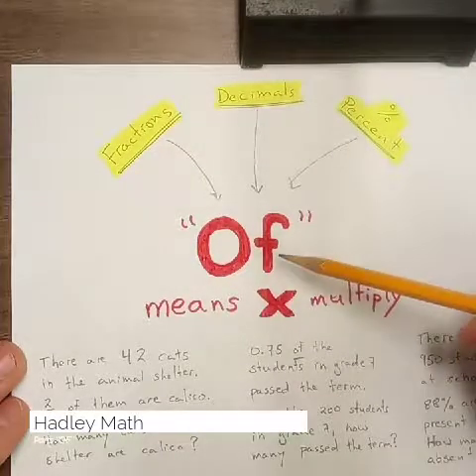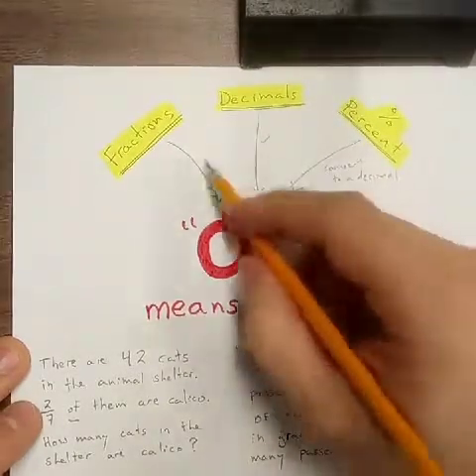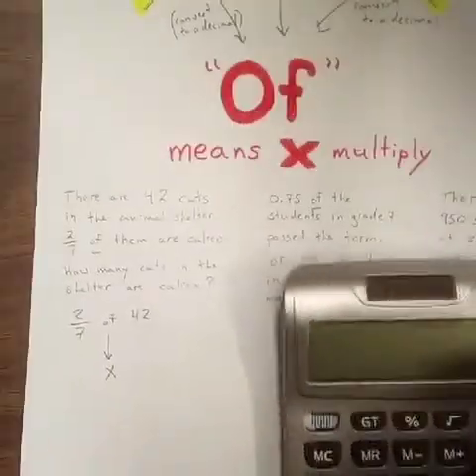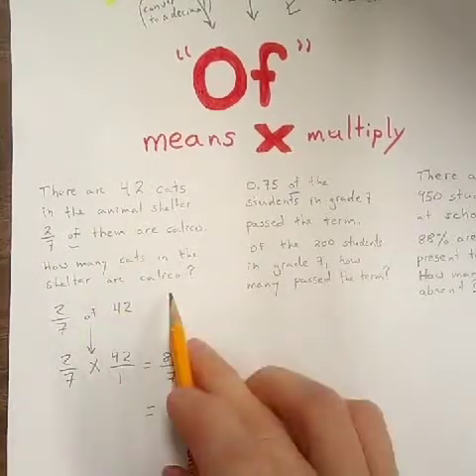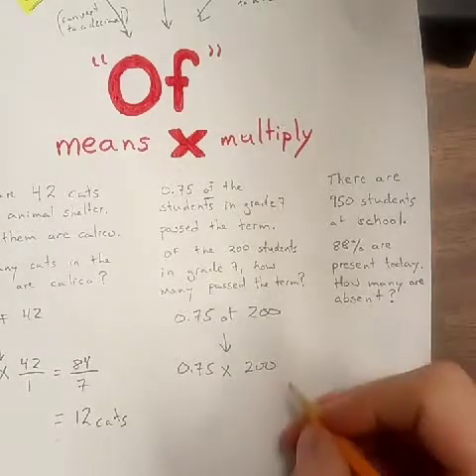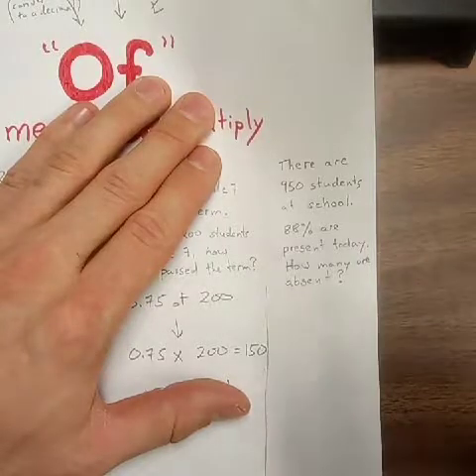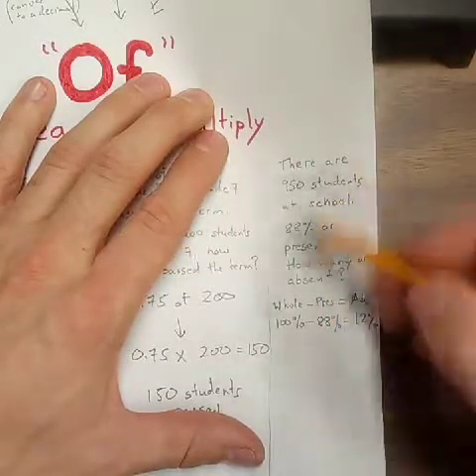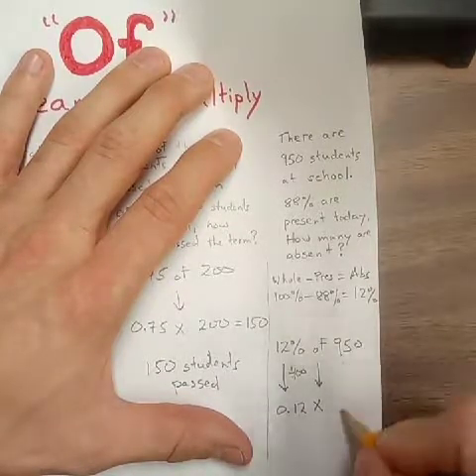5.4 "OF" in Word Problems